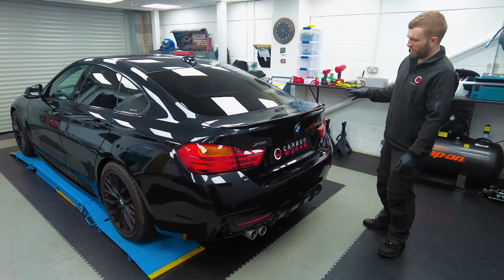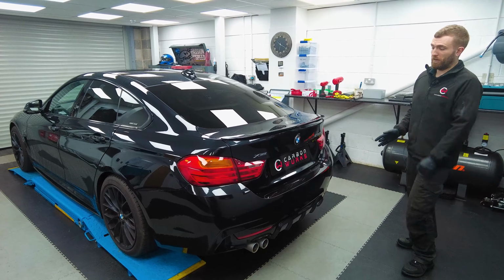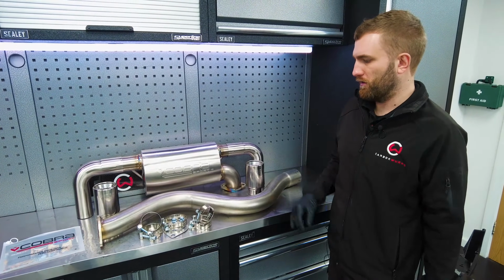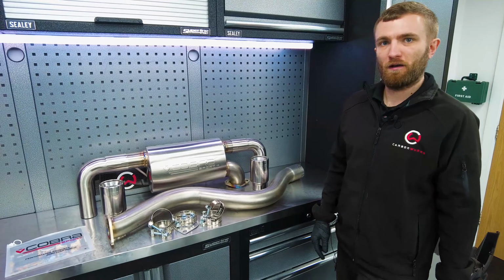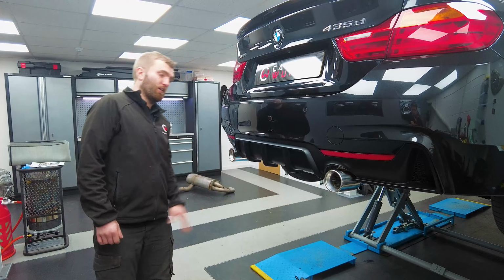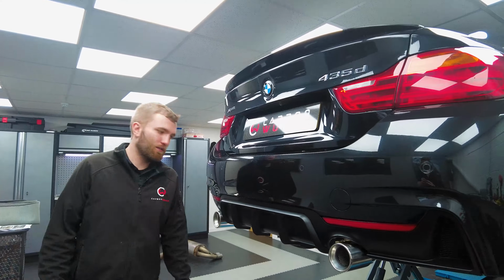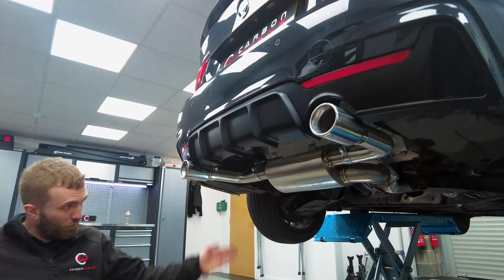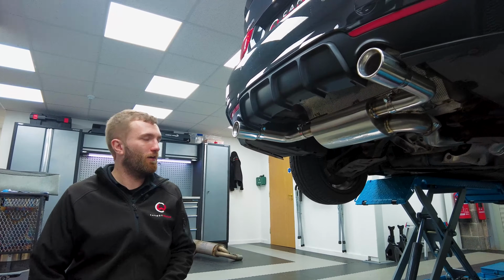This Exhaust System Makes A Diesel SOUND Better!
We Upgrade A BMW 435D Diesel With The Cobra Exhaust System To Make It Sound More Like It's 440 M-Performance Brother! Full Sound Clips At The End!

In today's video we upgrade this F-Series BMW 435D Gran Coupe with the @scorpionexhaustsyt. The customer was already happy with the power output but just wanted something with a bit of a better soundtrack!

As part of the exhaust upgrade we switched out the factory rear diffuser to the dual-exit version from Scorpion!

⏱️⏱️VIDEO CHAPTERS⏱️⏱️
00:00 - BMW 435D Gran Coupe
00:31 - Cobra Exhaust System / Parts
01:12 - Installing The Cobra Exhaust System
02:19 - What The Exhaust Looks Like
03:20 - Before Sound
03:34 - After Sound
03:40 - Final Look